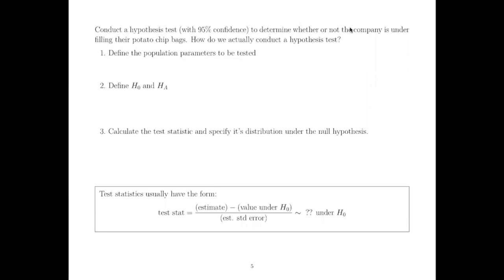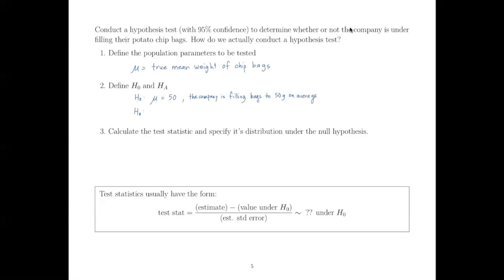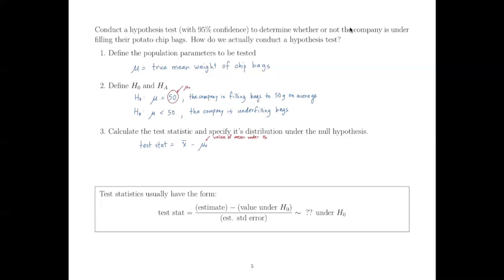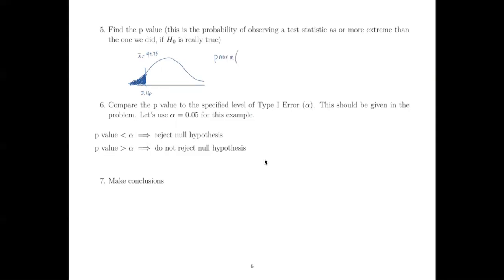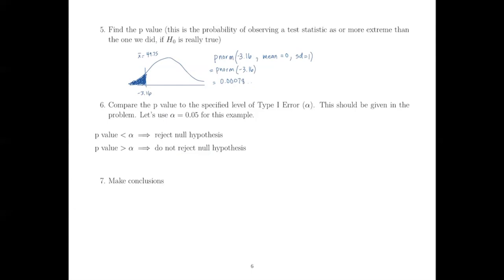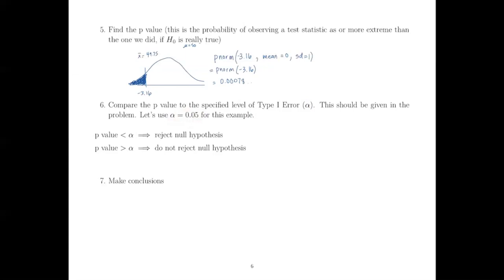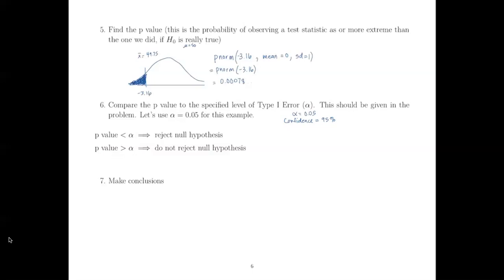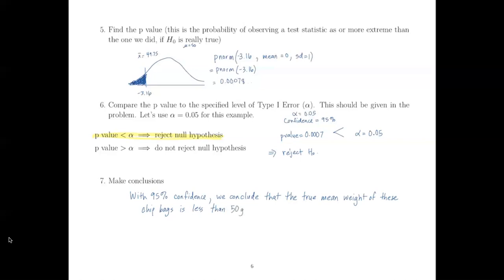Hypothesis Testing Steps